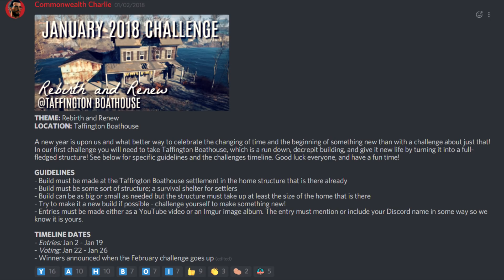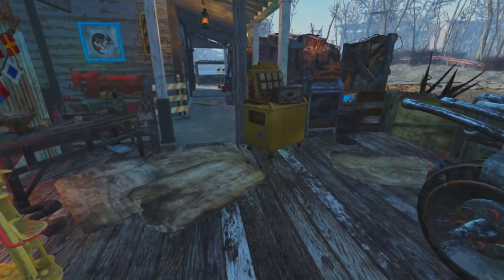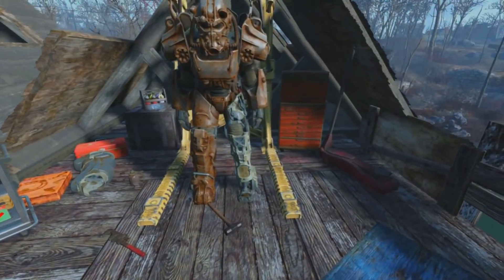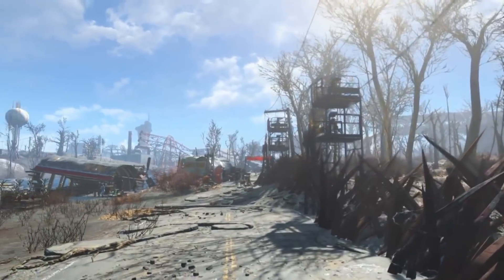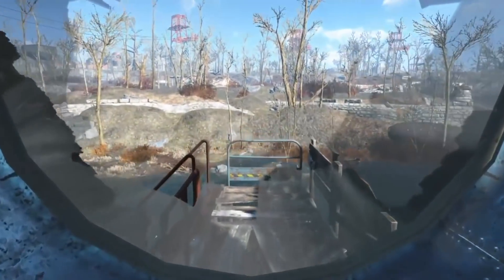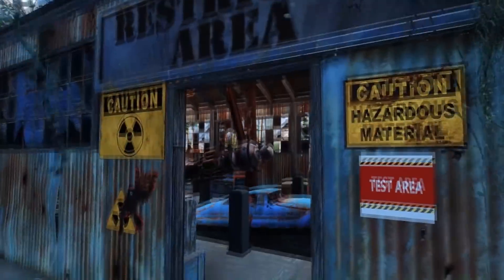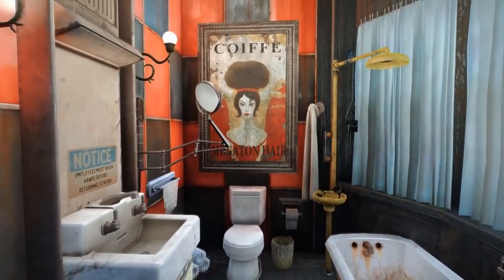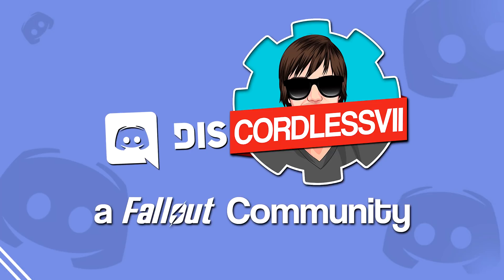Fallout 4 | Taffington Boathouse Build Challenge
Here are the winners of the Taffington Boathouse build challenge! Thank you all who participated. Let us know what you think and be sure to check out the full builds linked below.

Cordless